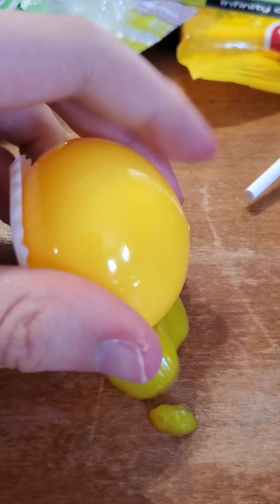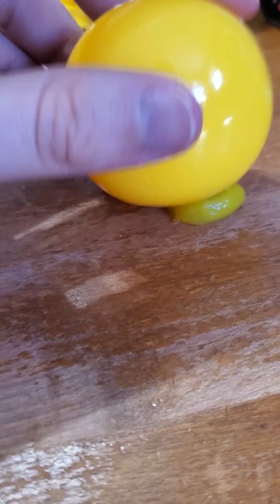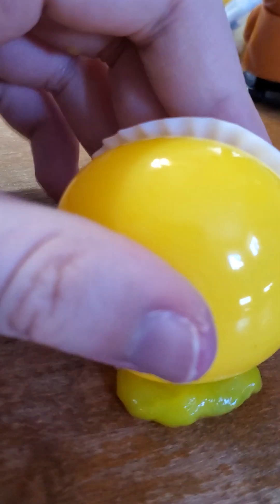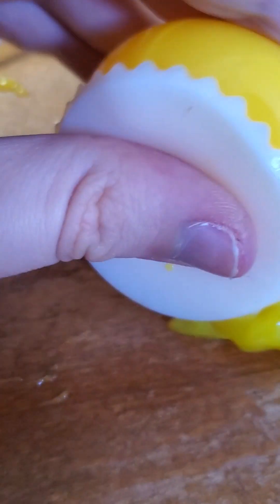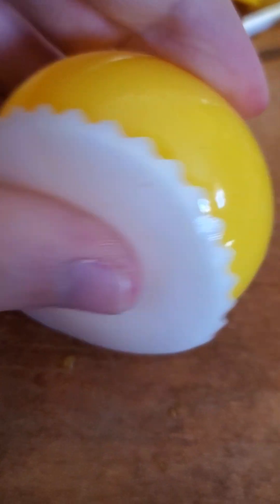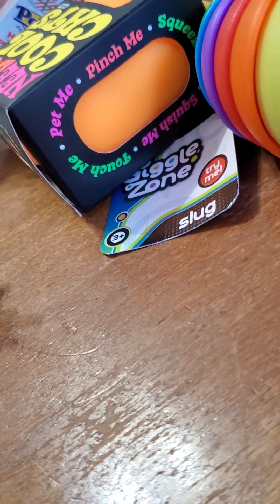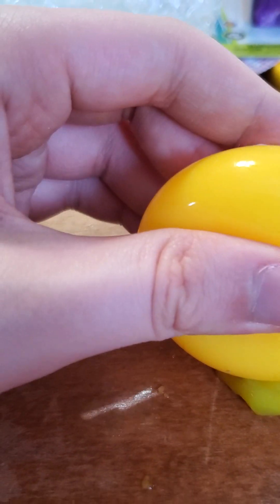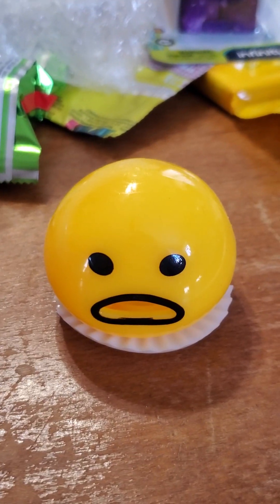Giggle Zone Part 3